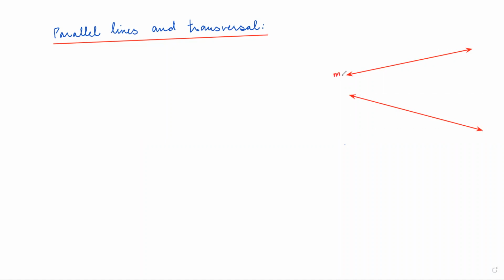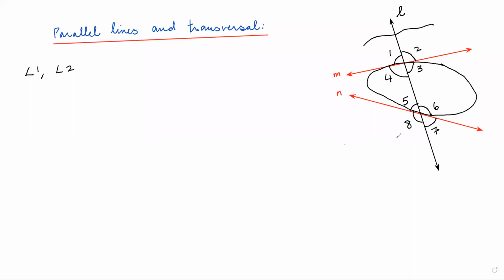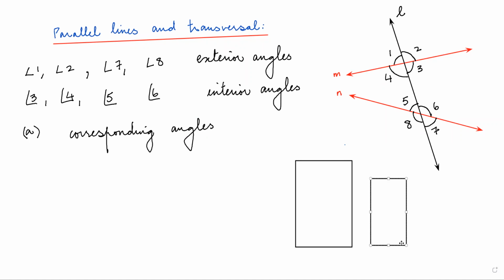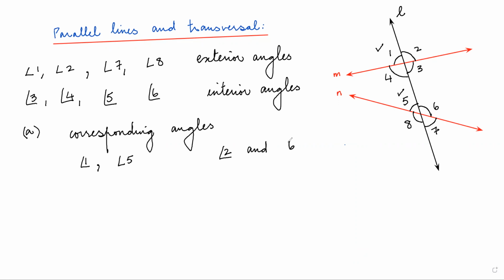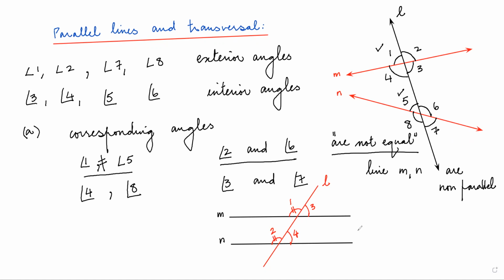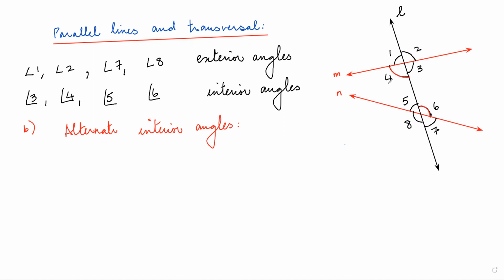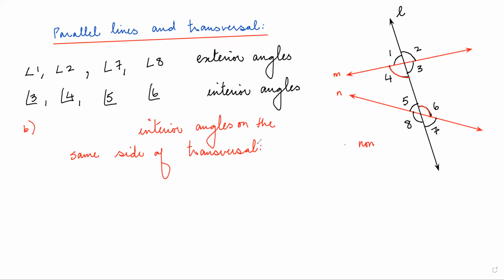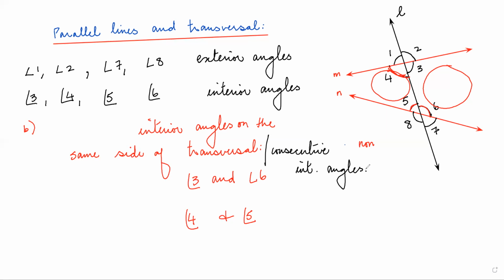Parallel Lines and transversal Class 9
The video explains in detail the concept of
0:00 F
10:00 F
20:00 t